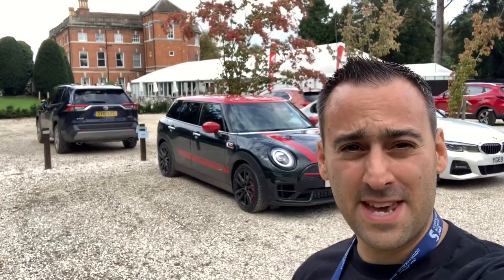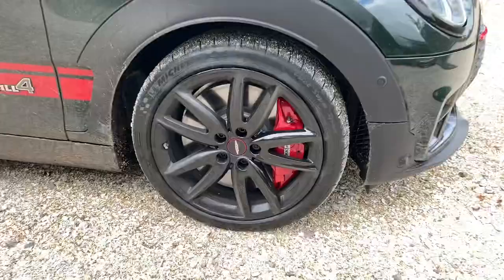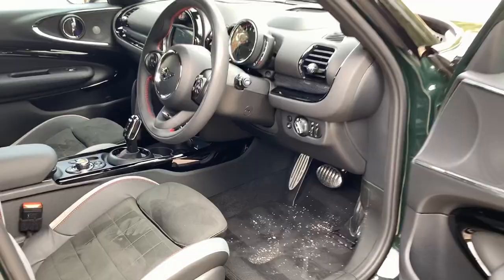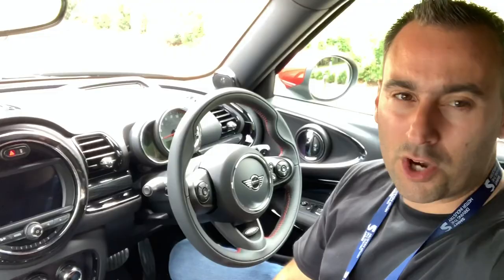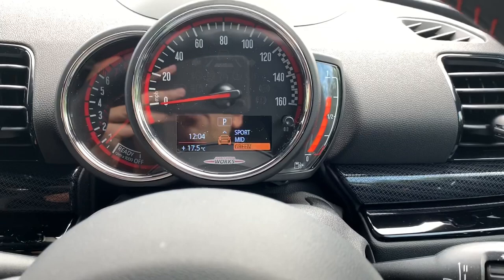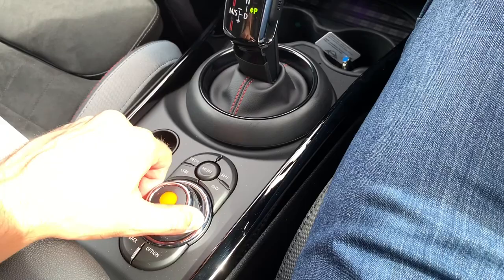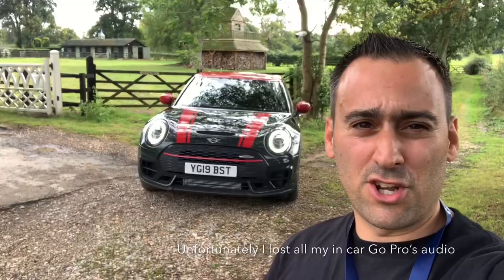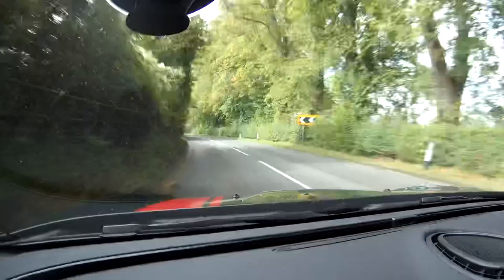2020 Mini Clubman JCW Review - Driving the Fastest Mini EVER !! 306bhp weapon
We drive and review the new mini clubman JCW, kicking out 306 bhp and 450Nm, the brand new 4 wheel drive Mini Clubman JCW finally kicks this Mini into the top line hot hatch territory. Is this most powerful Mini ever for also the quickest? watch on to see what we think.

Does it finally rival cars like the Golf R and Audi S3 and my personal favourite the new Honda civic type r .again watch on to see what we think.

Gutted to say i lost a lot of my incar footage from this review due to a corupt SD card and lost all audio gutted beyond words when things like this happen.

For the car configurator please click the below link.

RRP: From £34,250
Fuel economy: 38-40mpg
Horsepower: 306bhp
Max speed: 155 mph
Kerb weight: 1,508 to 1,585 kg
Engine: 2.0 L 4-cylinder petrol
0-60mph: 4.7 seconds
Gearbox: 8 speed auto

Also massive thanks must go out to MINI UK for the drive.